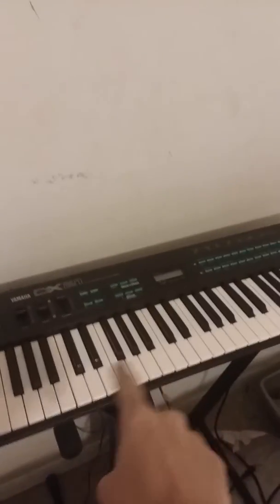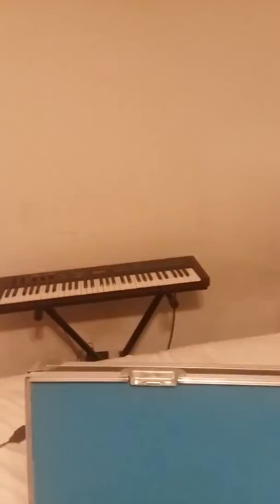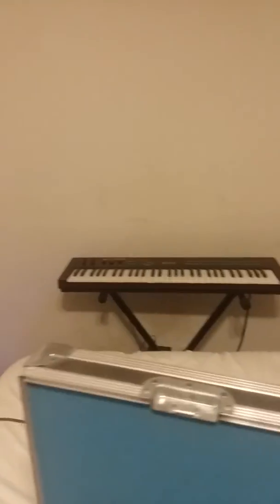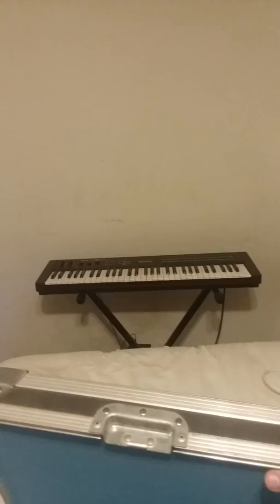C a s e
Big b o y case